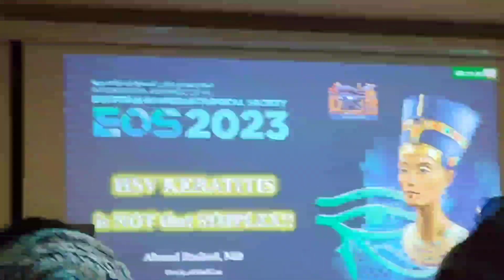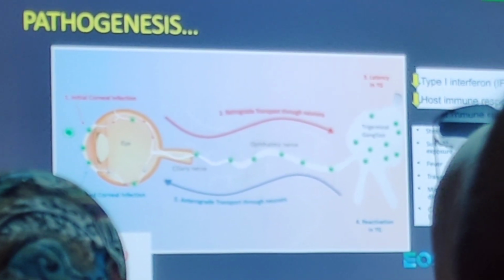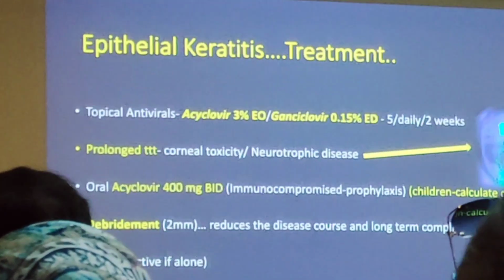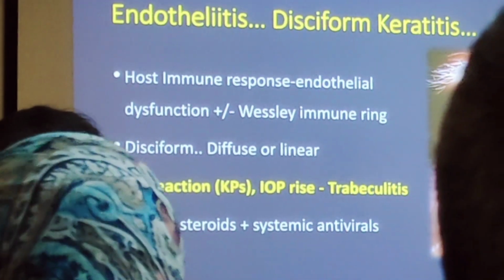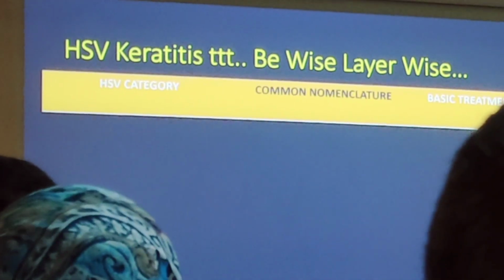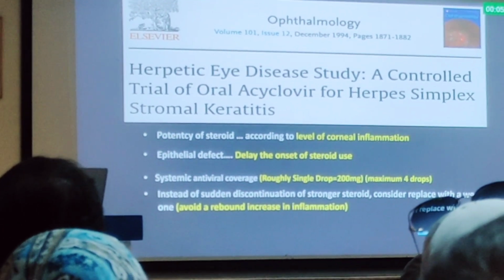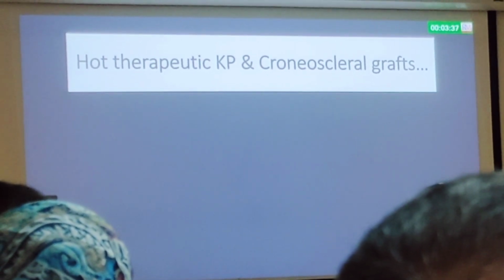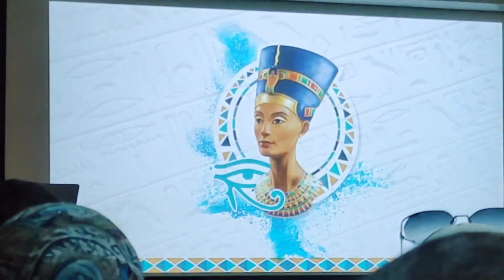infectious keratitis course (part 2) Herpes simplex virus keratitis is not that simplex ..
من محاضرات  الجمعية المصرية الرمدية  2023